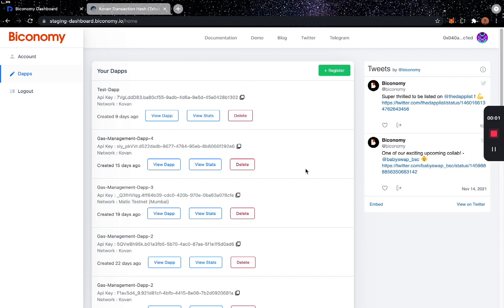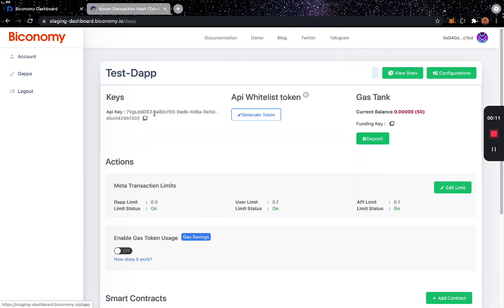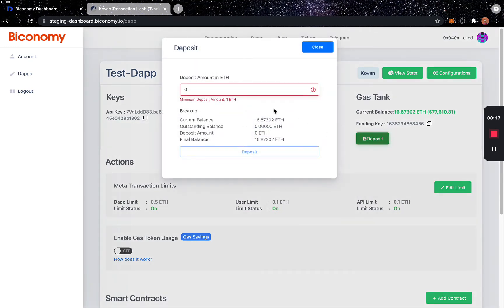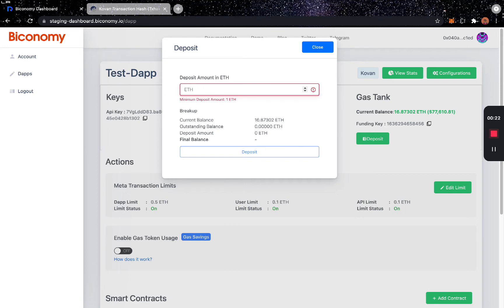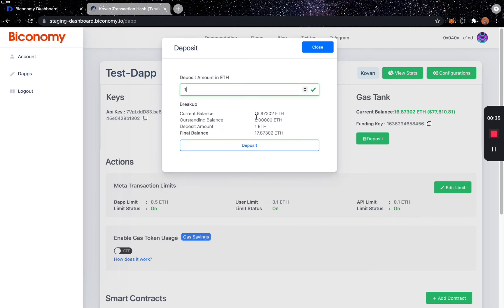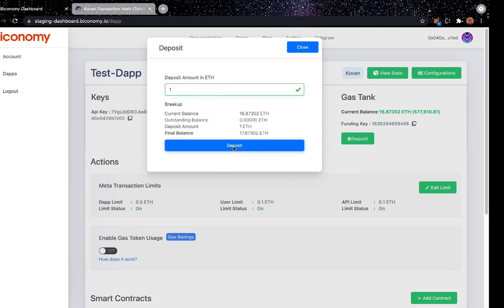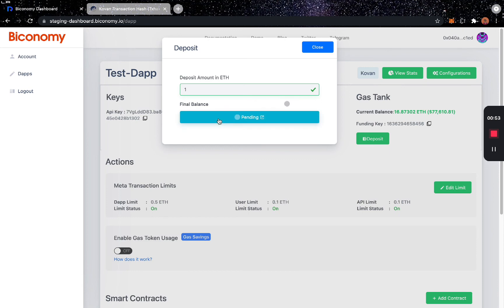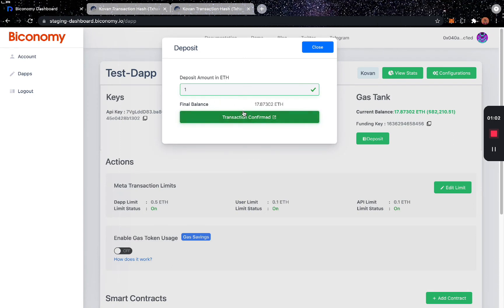How to set-up & use Biconomy gas tank for your dApp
Easier way to manage gas for your meta-transactions

We are thrilled to announce our gas tank module for our dApp partners! Essentially, fill up the gas tank & be rest assured that the relayers will fund the gas for all your user transactions. And when the gas is low, we will send you a reminder to fill the tank up again. So you never run out of gas!